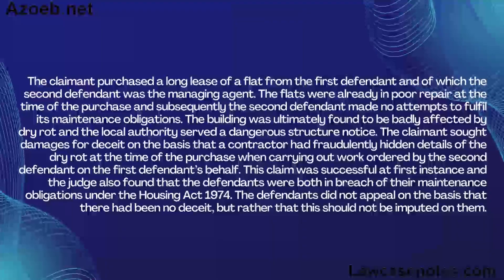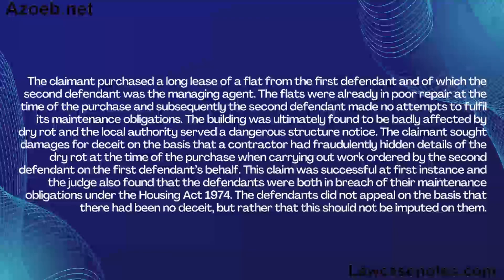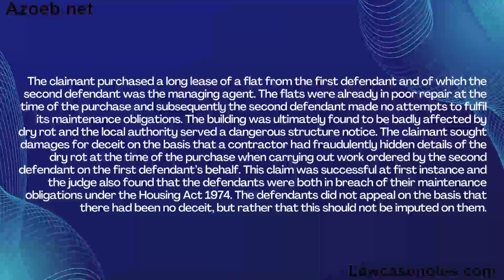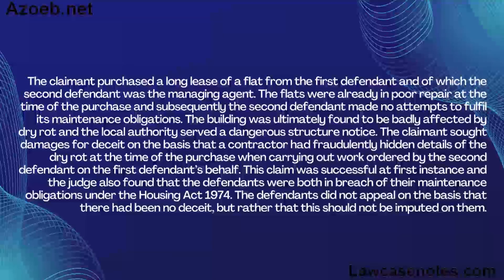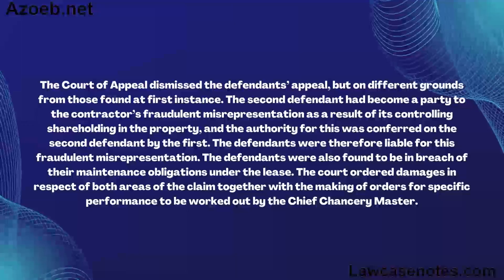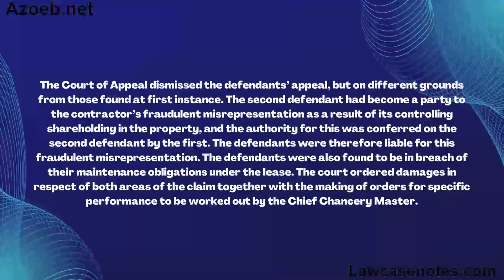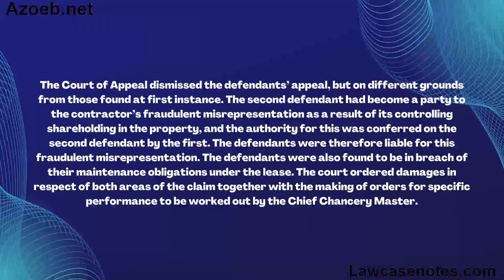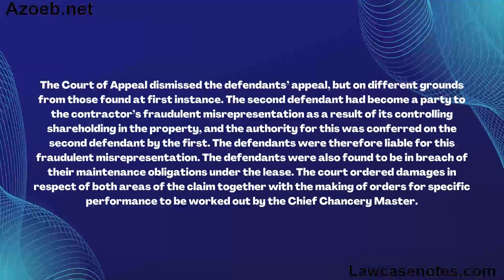Azoeb.net | Gordon v Selico Ltd (1986)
Gordon v Selico Ltd (1986)
Facts
The claimant purchased a long lease of a flat from the first defendant and of which the second defendant was the managing agent. The flats were already in poor repair at the time of the purchase and subsequently the second defendant made no attempts to fulfil its maintenance obligations. The building was ultimately found to be badly affected by dry rot and the local authority served a dangerous structure notice. The claimant sought damages for deceit on the basis that a contractor had fraudulently hidden details of the dry rot at the time of the purchase when carrying out work ordered by the second defendant on the first defendant’s behalf. This claim was successful at first instance and the judge also found that the defendants were both in breach of their maintenance obligations under the Housing Act 1974. The defendants did not appeal on the basis that there had been no deceit, but rather that this should not be imputed on them.
Issues
The issue in this context was whether the deceit of the contractor instructed and employed by the defendants could be imputed on them.
held
The Court of Appeal dismissed the defendants’ appeal, but on different grounds from those found at first instance. The second defendant had become a party to the contractor’s fraudulent misrepresentation as a result of its controlling shareholding in the property, and the authority for this was conferred on the second defendant by the first. The defendants were therefore liable for this fraudulent misrepresentation. The defendants were also found to be in breach of their maintenance obligations under the lease. The court ordered damages in respect of both areas of the claim together with the making of orders for specific performance to be worked out by the Chief Chancery Master.